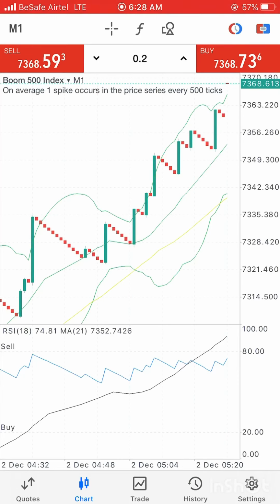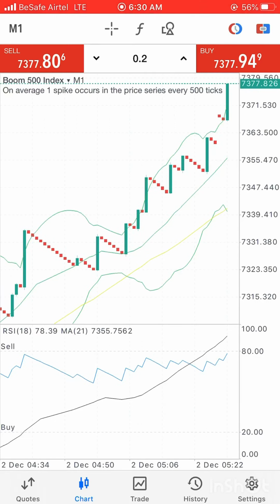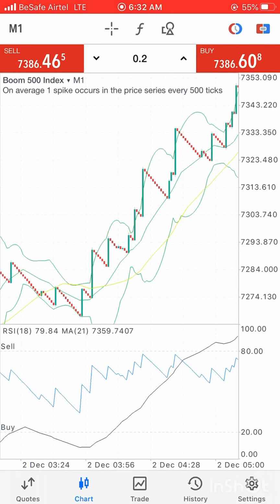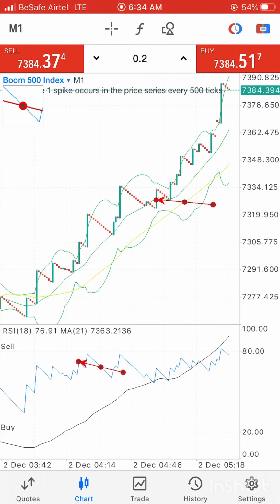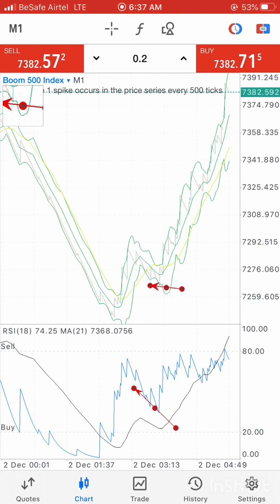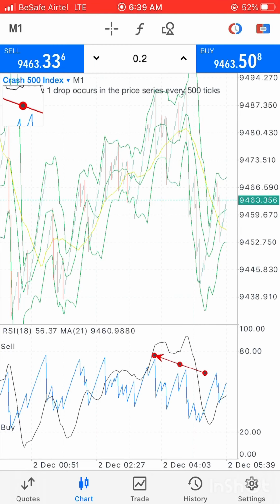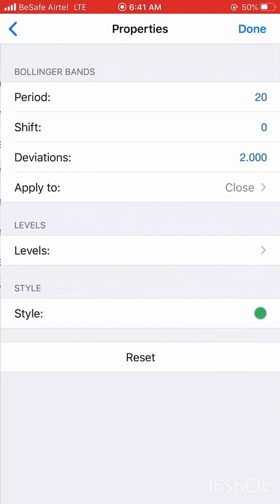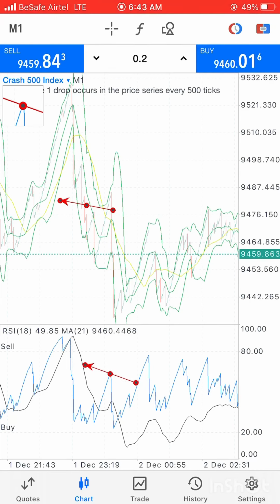KILLER STRATEGY FOR BOOM AND CRASH LATEST 🤑|| POSA FOREX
A very easy strategy that is working effectively 🔥🔥